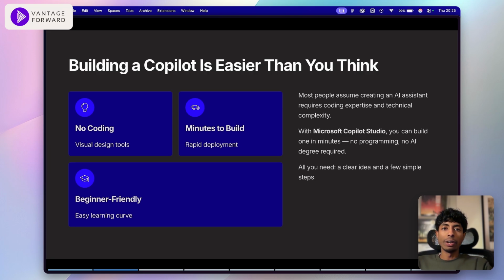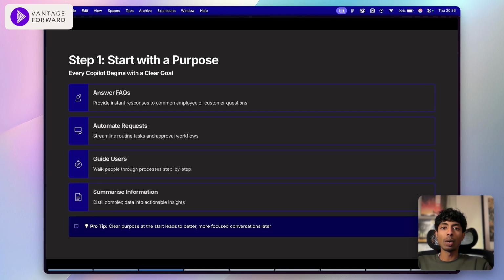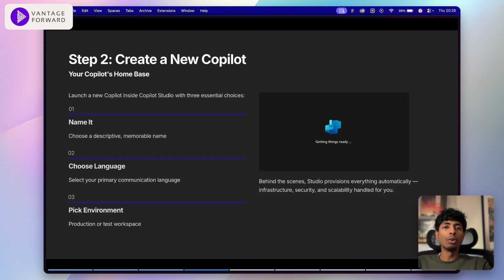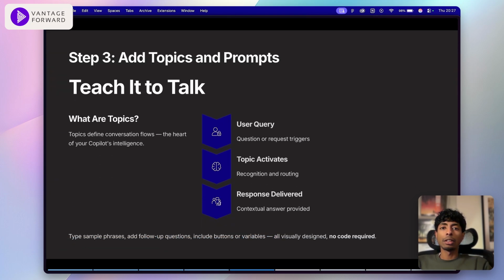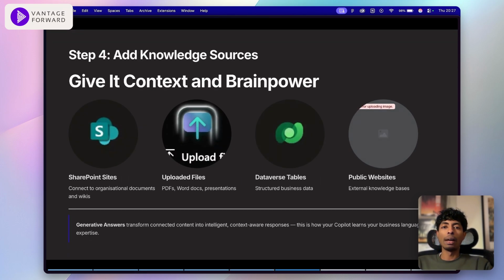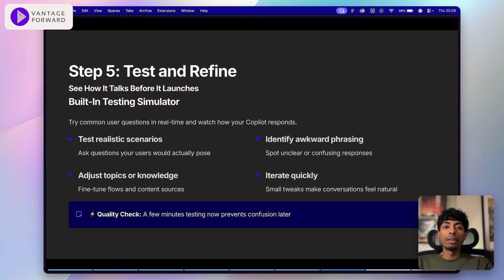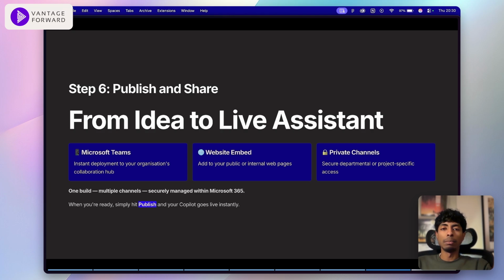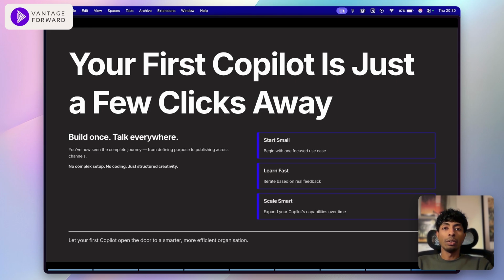Creating Your First Copilot in Microsoft Copilot Studio – Step-by-Step Tutorial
Learn how to build your first copilot using Microsoft Copilot Studio. This comprehensive tutorial walks you through the entire process from scratch – from setting up your environment and defining the bot’s purpose to configuring conversation flows, adding topics and triggers, and integrating data sources.
Discover best practices for designing a user-friendly copilot, customizing its responses, and testing to ensure reliability. Whether you’re new to copilot development or looking for a refresher, this session provides the foundational knowledge you need to start creating effective and engaging copilots in Copilot Studio.